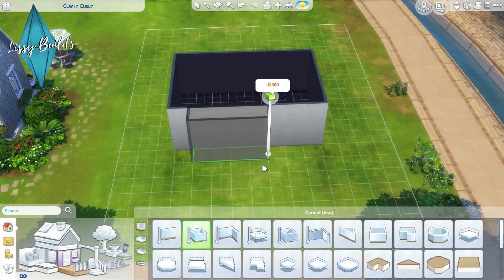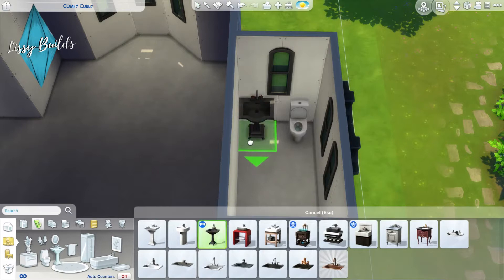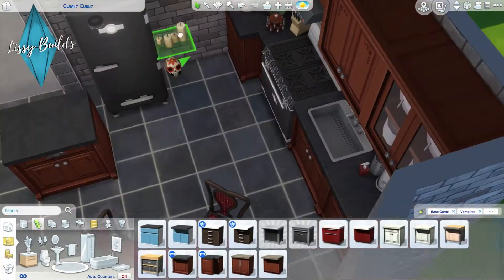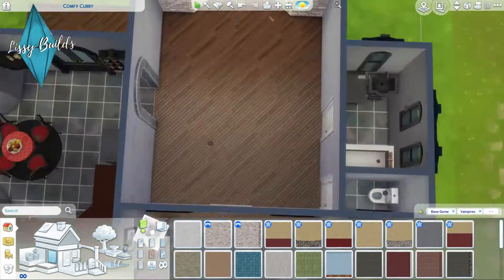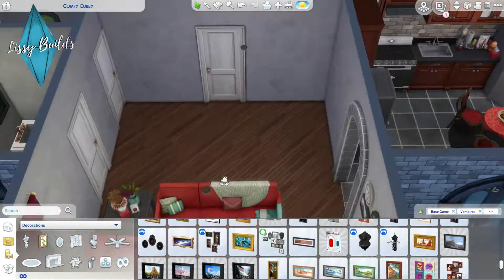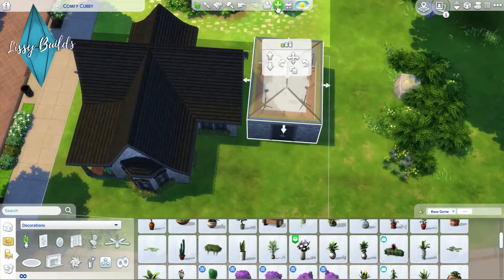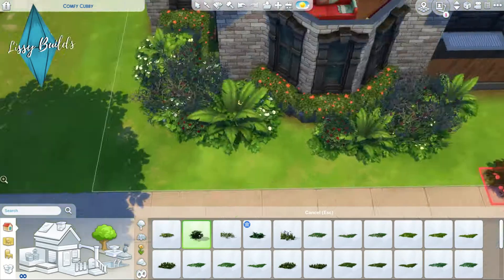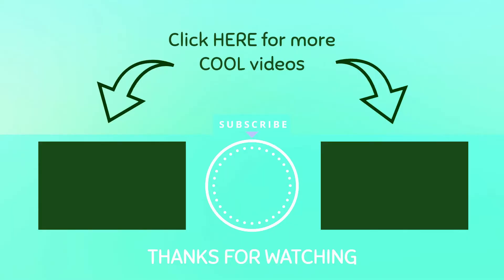Vampire Gothic Tiny Home // Sims 4: Speed Build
Gallery ID: LissyBuilds
This build was requested by Ethan O´Donnel xoxo